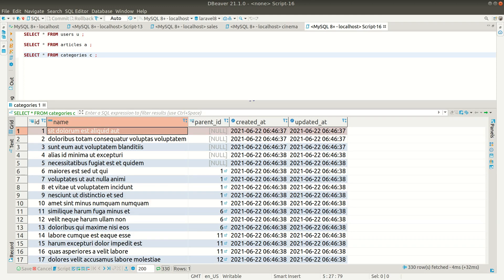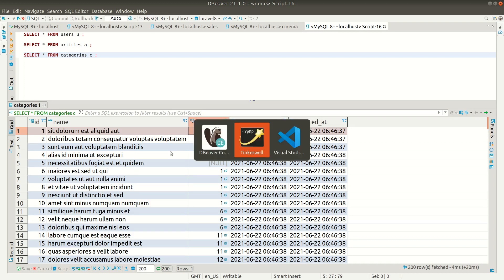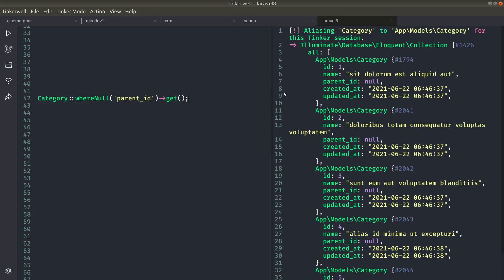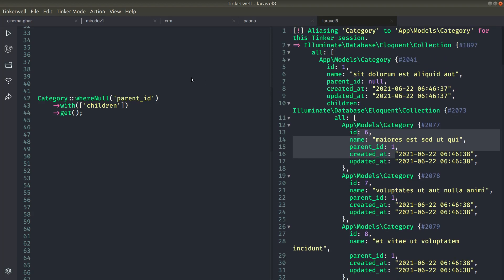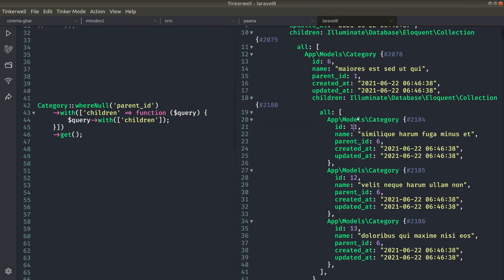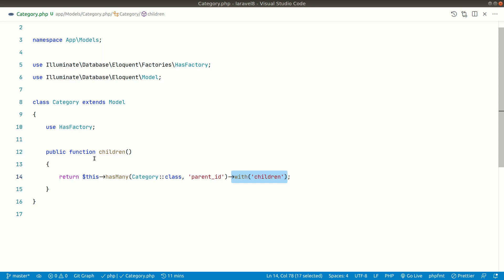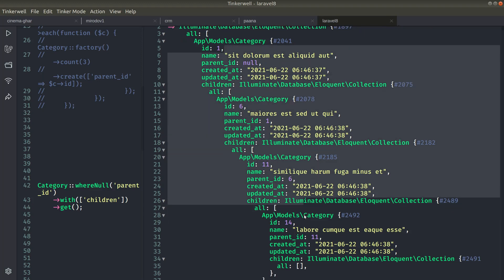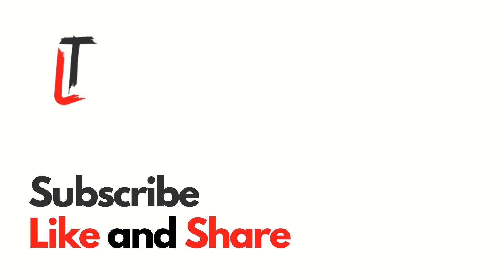Laravel Tip - Format Multilevel Categories Using Only Has Many Relationship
In this laravel tip video, we will have a look at how to format a multi-level categories tree using only Has Many Relationship in Laravel. We will do a recursive eager loading of the has many relationship.

=== Important Links ===

Support

If you want me to continue making this kind of video for free on YouTube, then you help me financially by sending a few bucks to my Wise account in Nepalese 🇳🇵 currency.

Tech stack:
Laravel
PHP